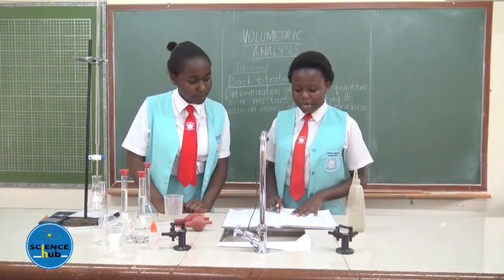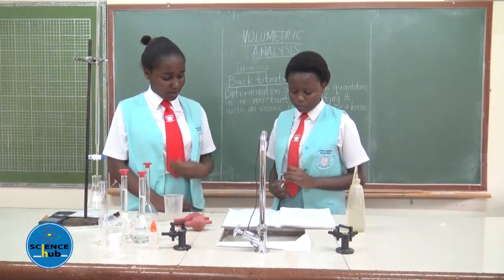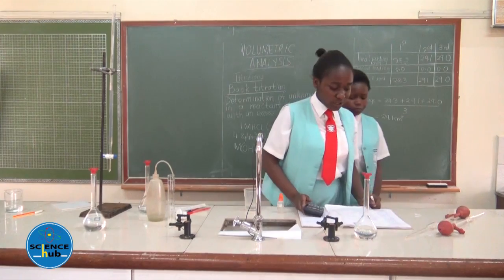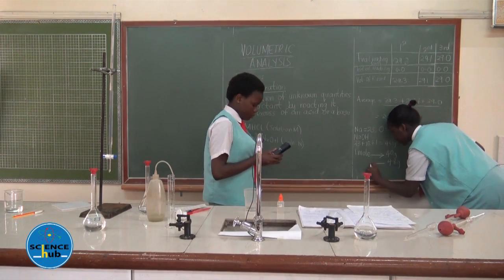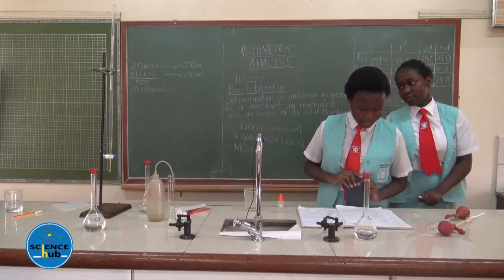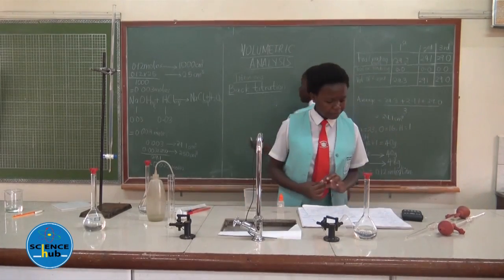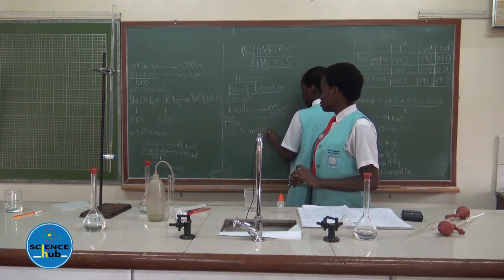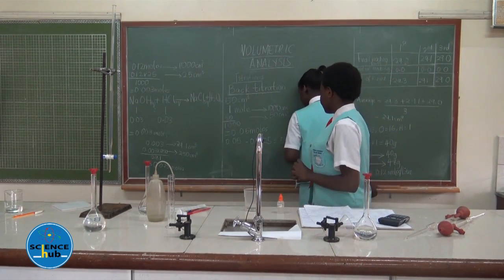SCIENCE HUB Loreto Convent Valley Road Chemistry Form 3 Lesson 7 Back Titration KCSE